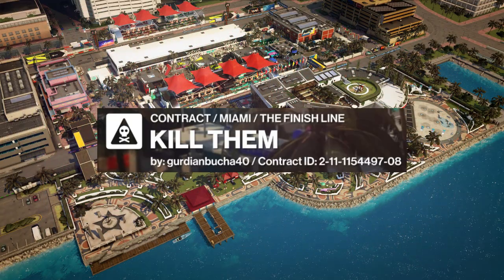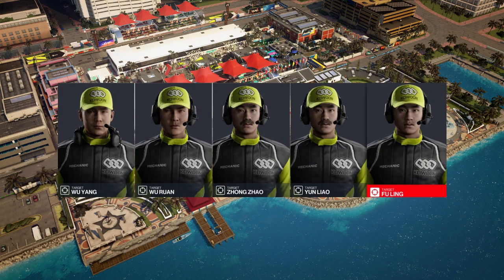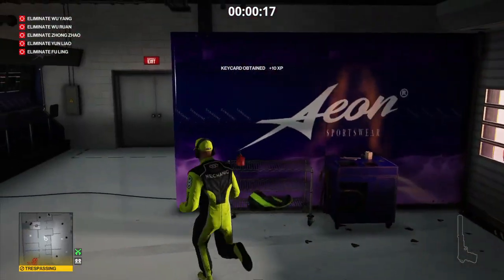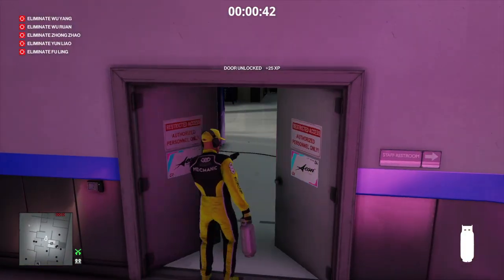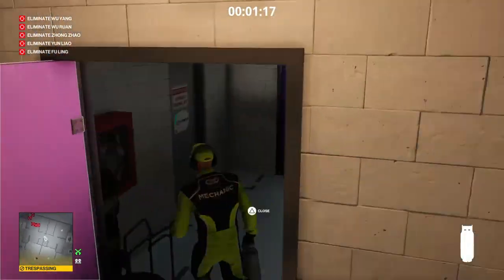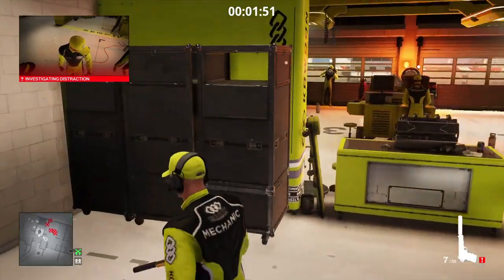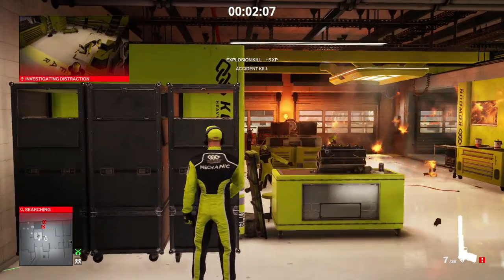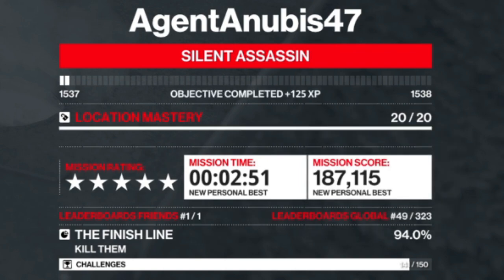W.O.A. Trending Contract, Kill Them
In today's episode we will tackle the trending contract Kill Them.